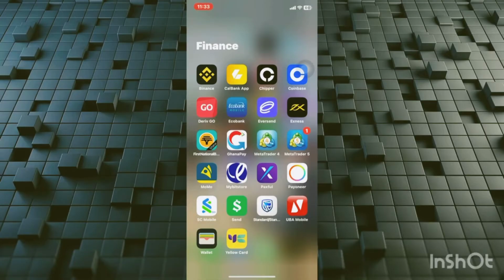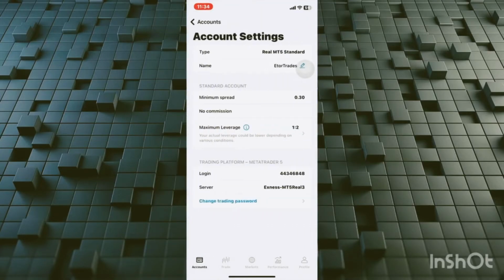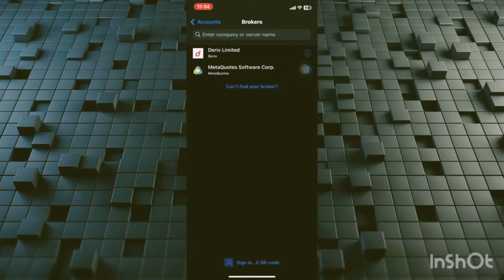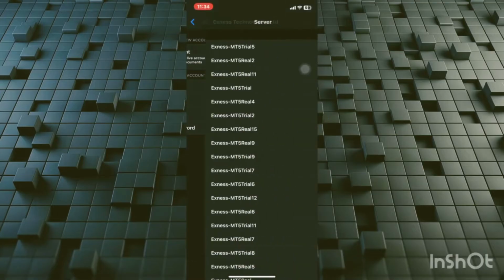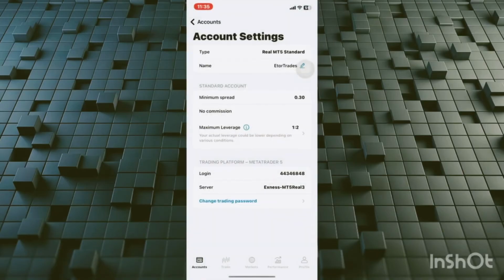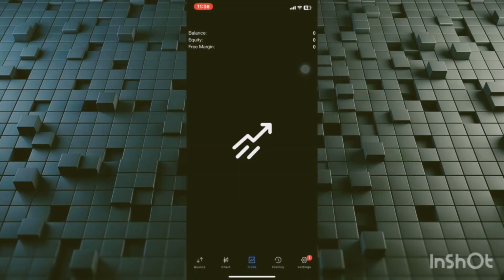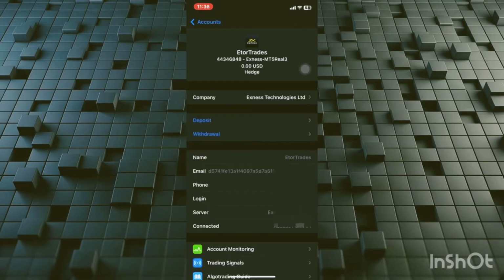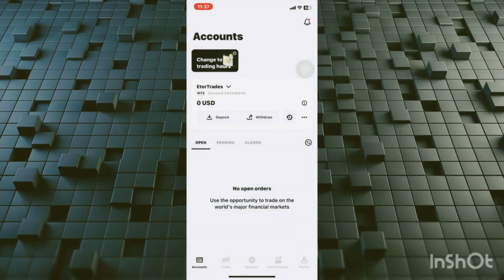How to LINK or CONNECT your EXNESS Broker to your METATRADER 5 (MT5)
Welcome to our YouTube video titled "How to LINK or CONNECT your EXNESS Broker to your METATRADER 5 (MT5)." In this comprehensive tutorial, we'll guide you through the process of seamlessly linking or connecting your EXNESS broker account to the popular trading platform, MetaTrader 5 (MT5). Whether you're a beginner or an experienced trader, this video is designed to assist you in establishing a smooth and efficient connection between EXNESS and MT5. Join us as we provide step-by-step instructions, share valuable tips, and highlight the benefits of using MetaTrader 5 for your trading activities with EXNESS. Enhance your trading experience and take control of your investments by watching our video now. Learn how to link your EXNESS broker account with MetaTrader 5 and unlock a world of trading possibilities!

𝐁𝐢𝐭𝐜𝐨𝐢𝐧  -  1LTA32mAHWVwxcFC5PfdPzBUmjbWpXa57c
𝐄𝐭𝐡𝐞𝐫𝐞𝐮𝐦  -  0x6f0f876d01a2fbf67c96b8a8eec4dfbeb2f7482e